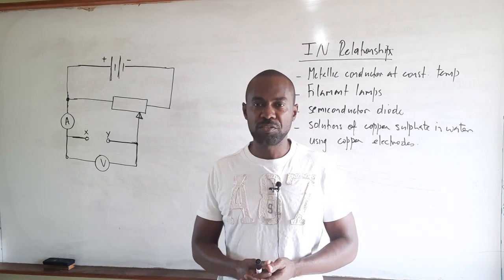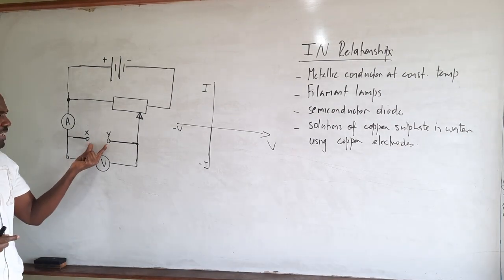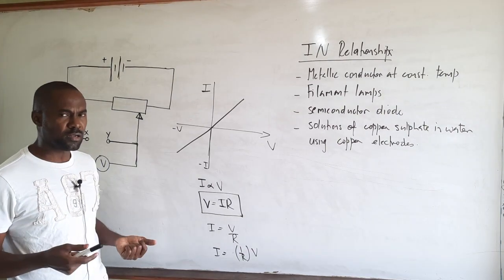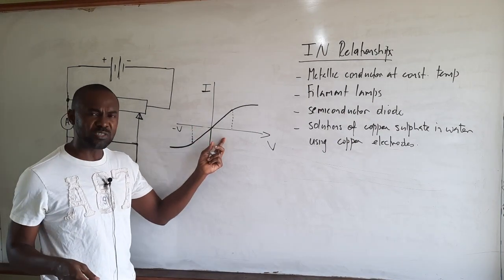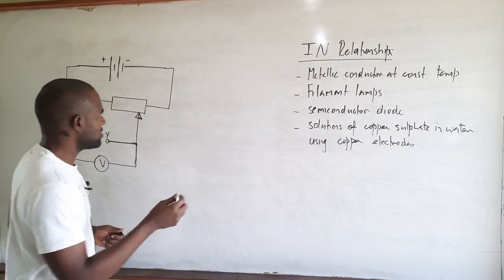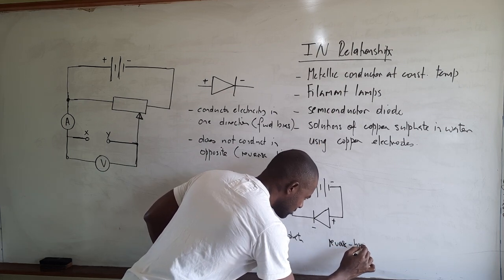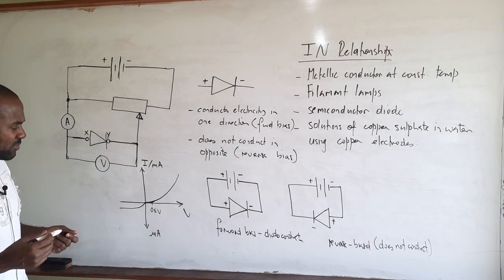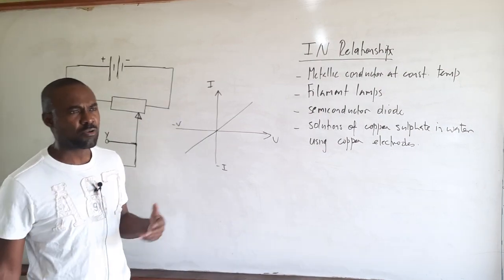IV Relationships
In This Video I look at IV Relationships as Required by The CSEC Physics Syllabus